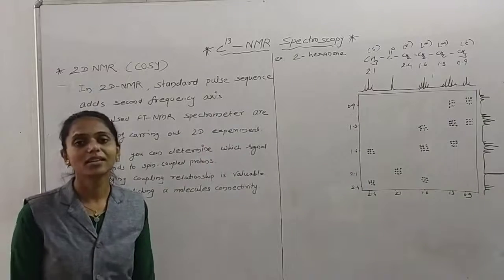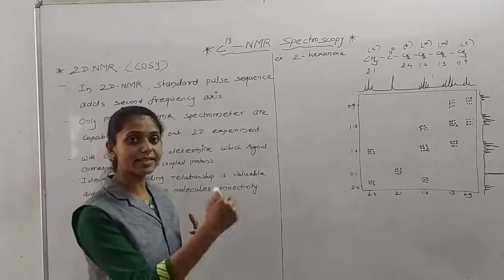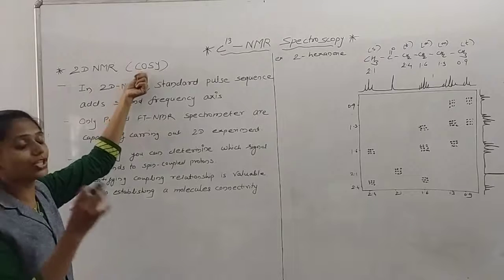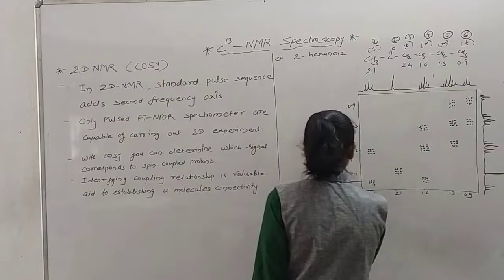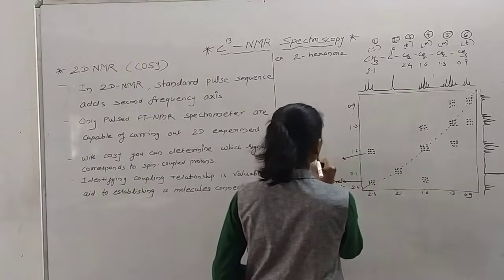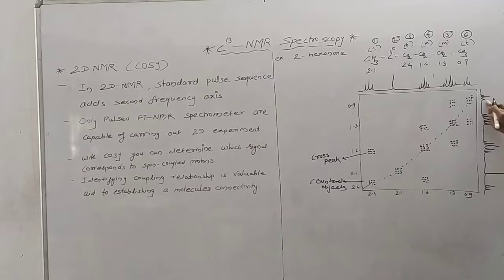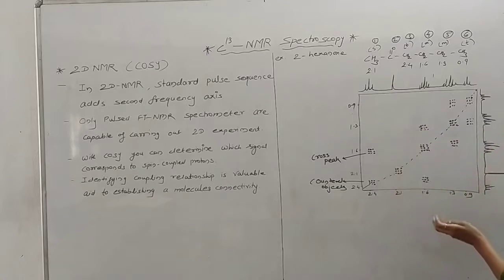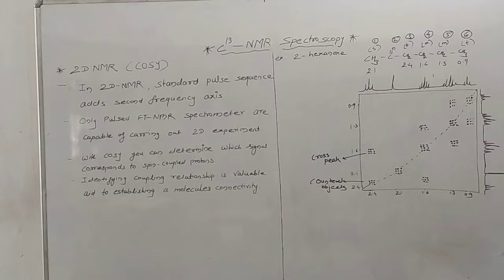Dofe VS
COSY Spectrum